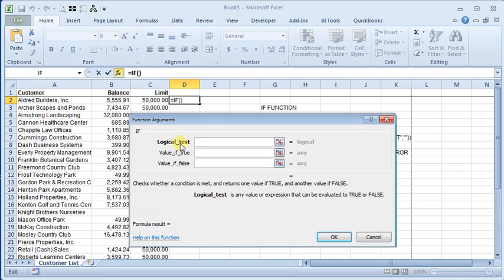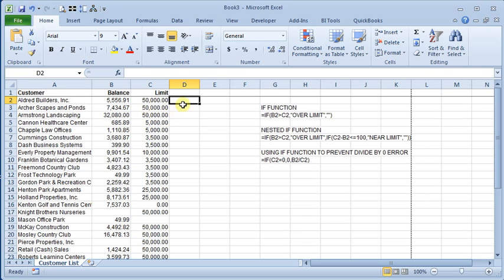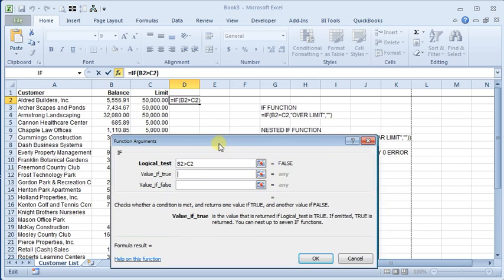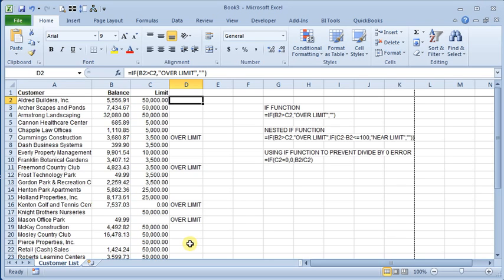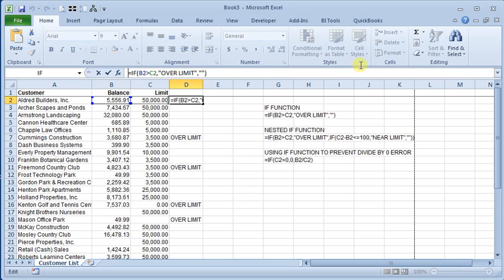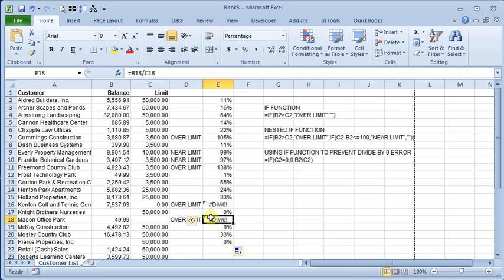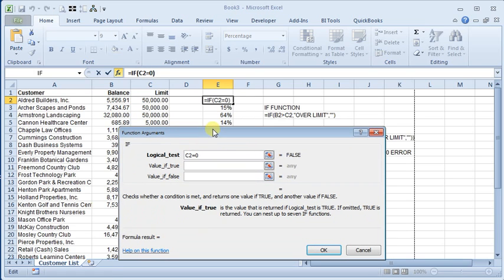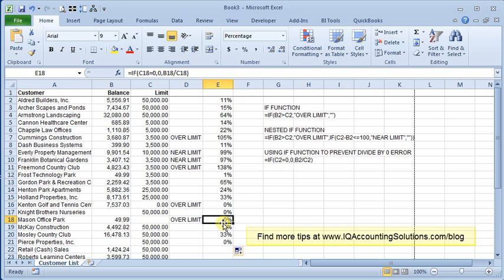How to use the IF function in Excel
This demonstrates how to create a simple formula using Excel's IF function, how to nest one IF function within another to evaluate two conditions, and how to use IF to hide or prevent Divide By Zero errors.